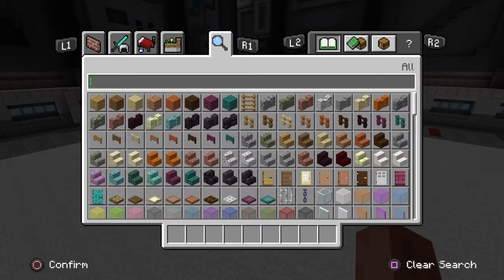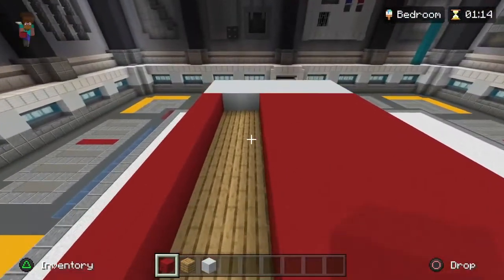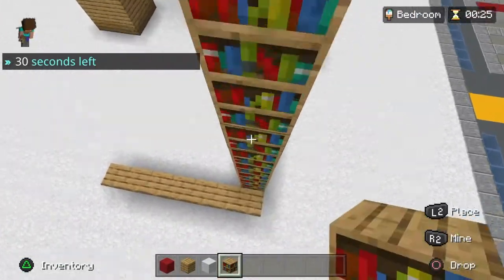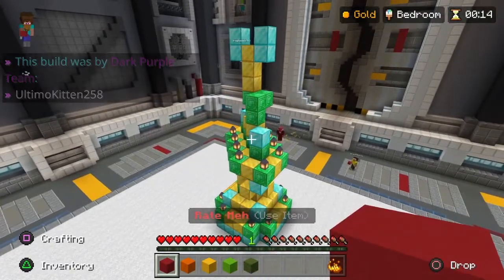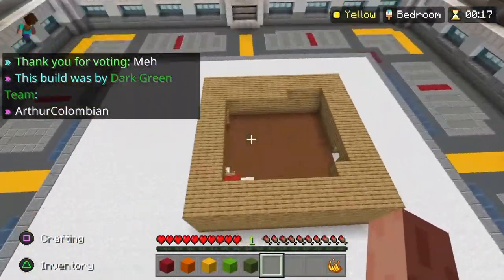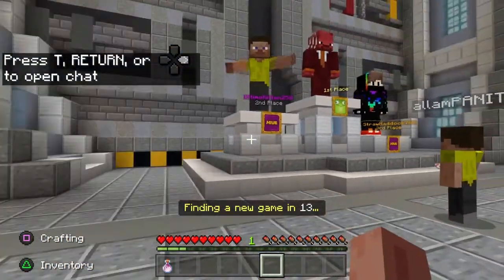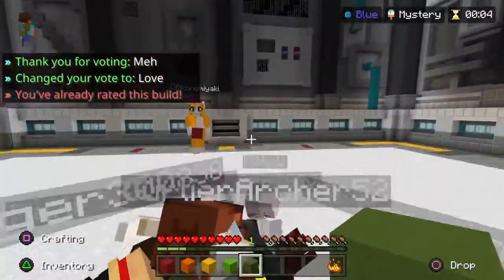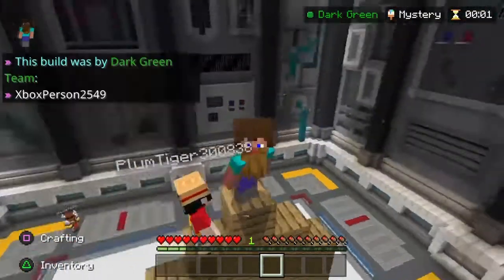Minecraft Build battles